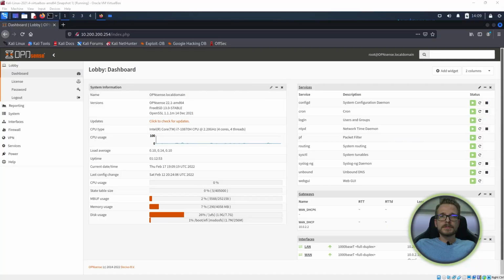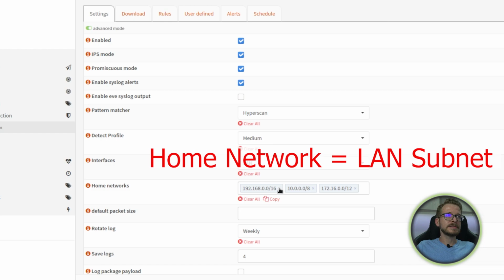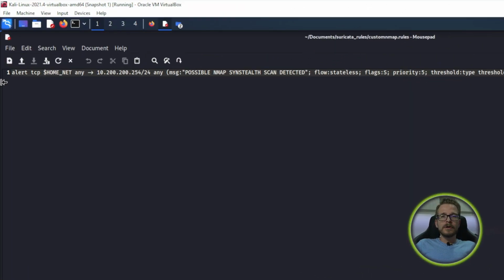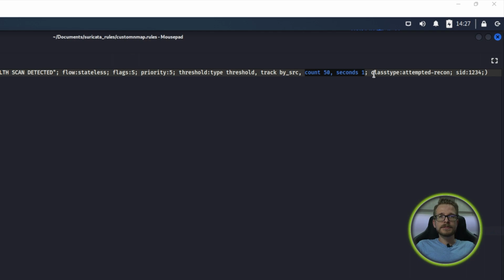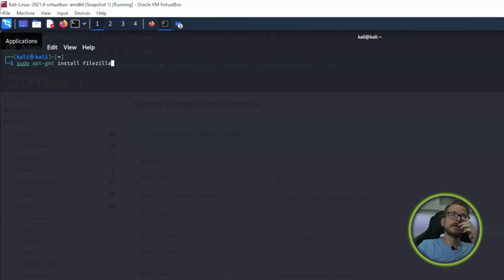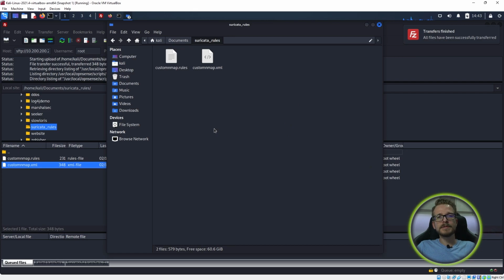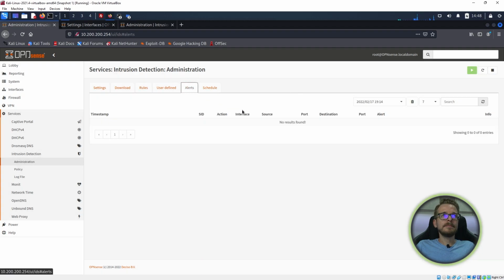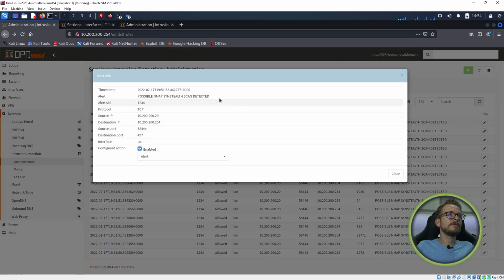Suricata IDS/IPS Installation on Opnsense - Virtual Lab Building Series: Ep3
In episode 3 of our cyber security virtual lab building series, we continue with our Opnsense firewall configuration and install the IDS/IPS features based on Suricata. We will look at the Emerging Threat rule sets including their pro telemetry provided by ProofPoint,  and even learn  how to write our own Suricata rules from scratch.

I will show you how to install custom rules on Opnsense using a basic XML document and HTTP server. Once our rules are enabled we will continue to perform a reconnaissance, port scan using NMAP and watch the Suricata IDS/IPS system in action as its identifies stealthy SYN scan threats on our system.

By the end of this video you have will a fairly good foundation to start with IDS/IPS systems and be able to use and develop on these these skills to implement these systems in a real world production environment.